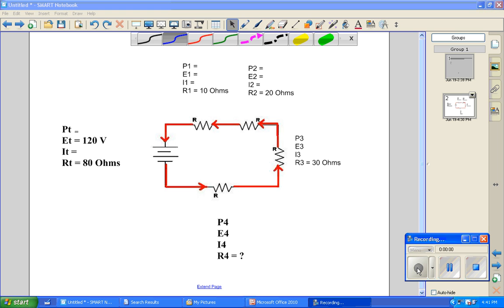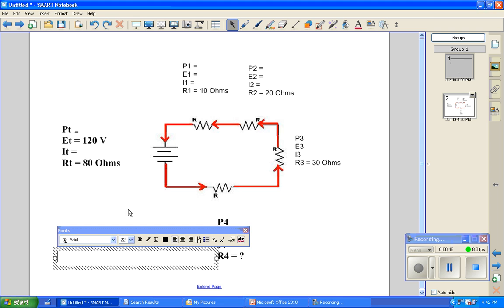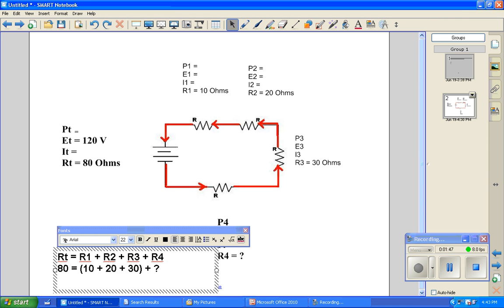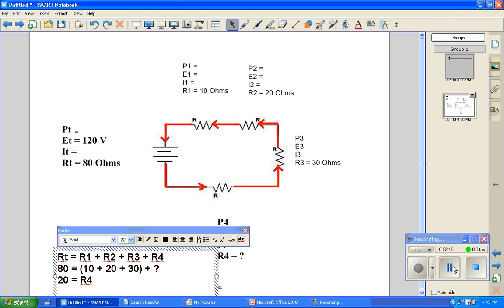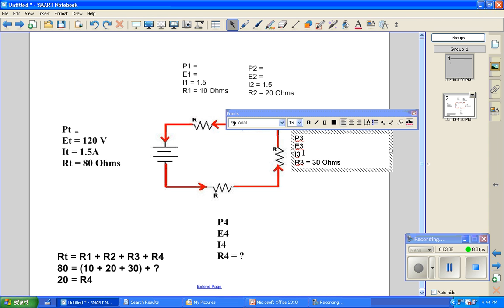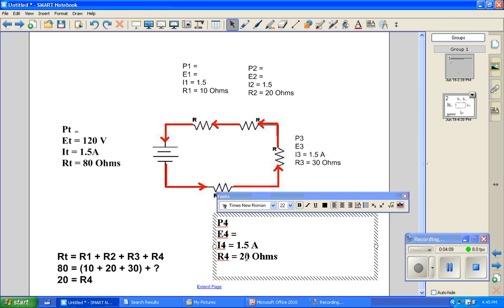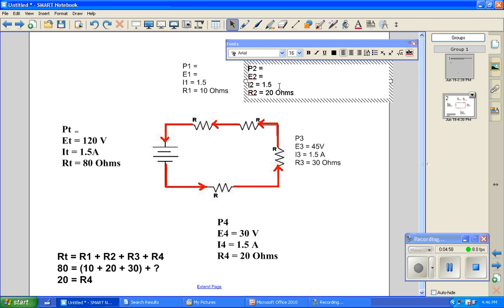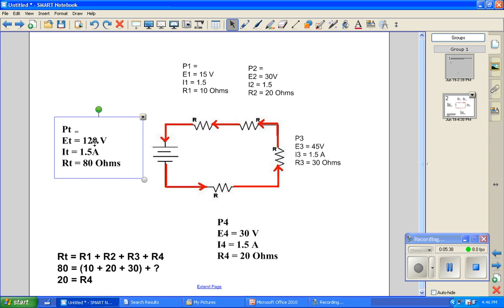Simple Series Prob 2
Solving simple series problems